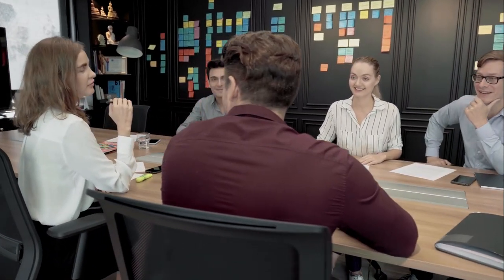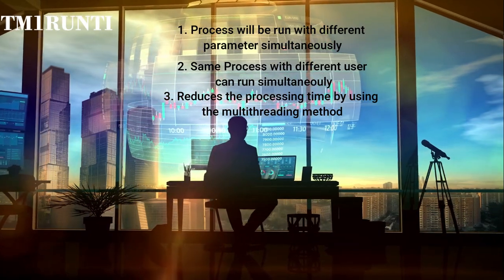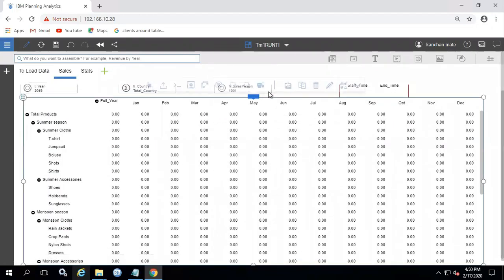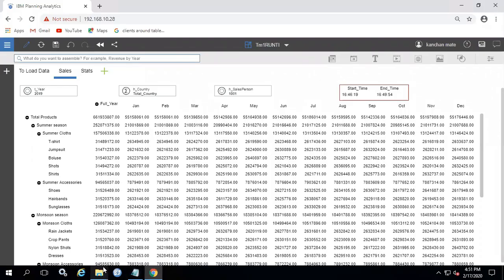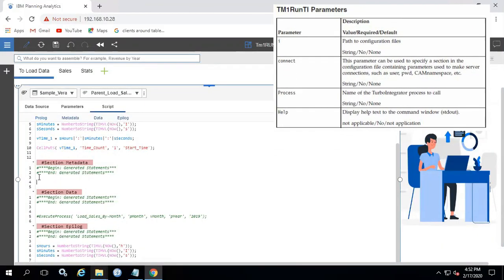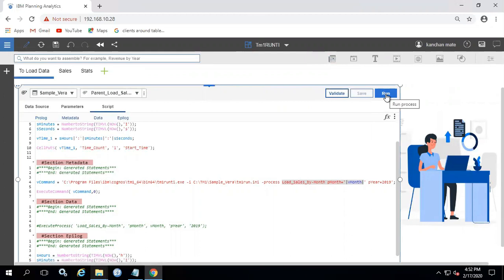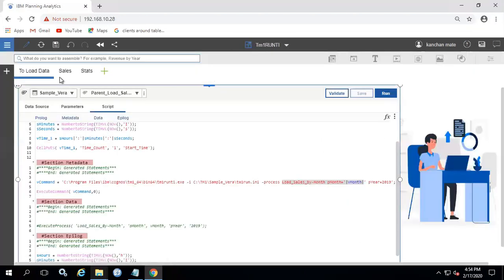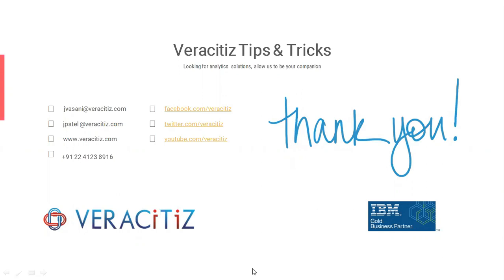How to: Optimise TM1TI performance 20 times | TM1 Tips & Tricks TM1RunTI | IBM PLANNING ANALYTICS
The trick explains the use and configuration of the TM1RunTI functionality to improve the performance of TI processing. In some of the cases, the TI run time reduced by 20 times from 20 mins to 1 min.

Watch the video for understanding the steps in details.